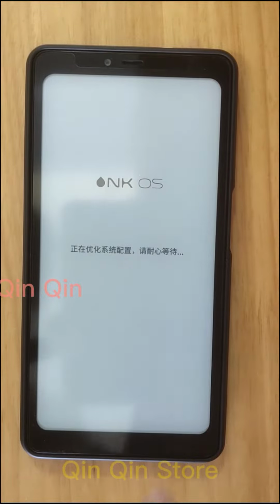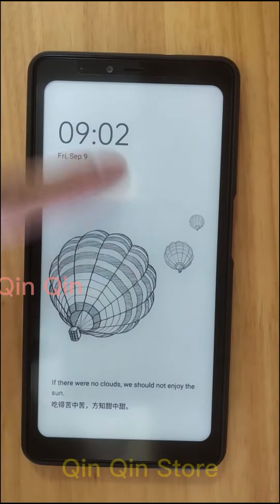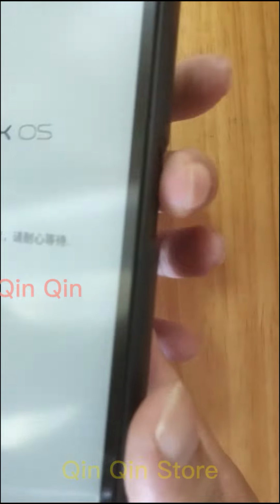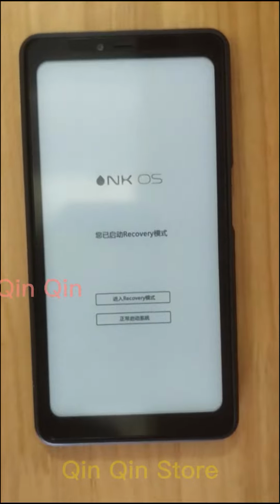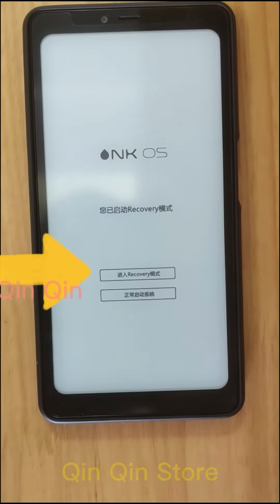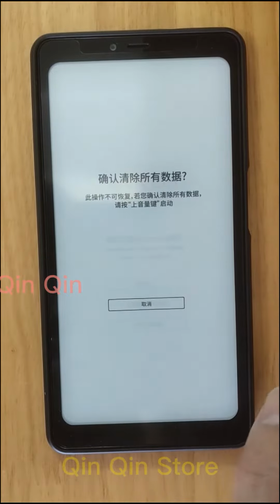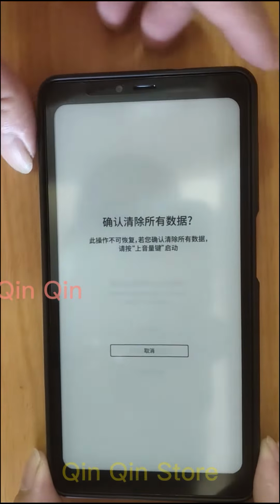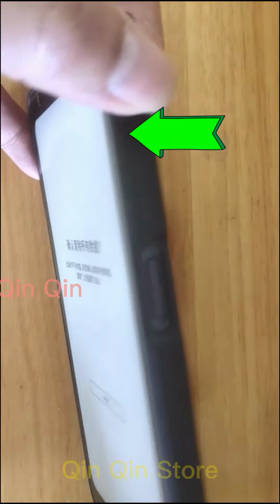Hisense A9 phone restarts auto reboot and updates constantly. how to restore the factory design?